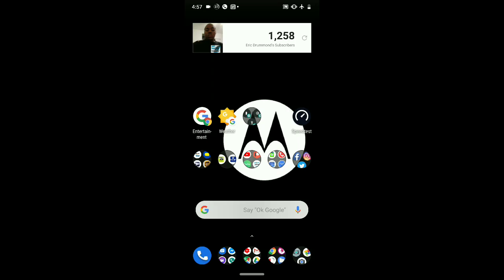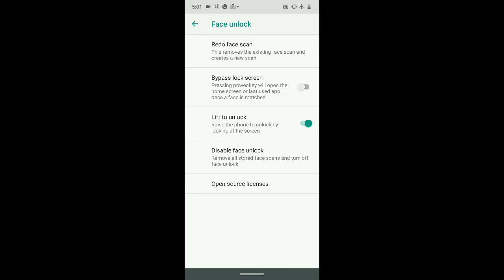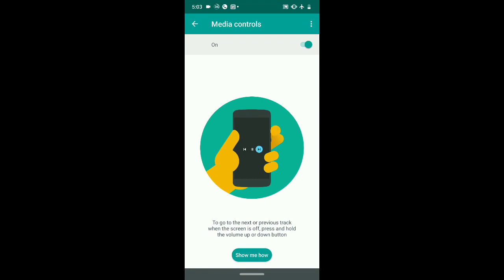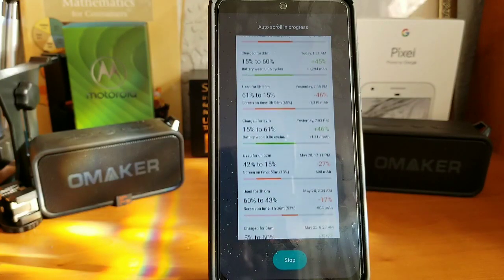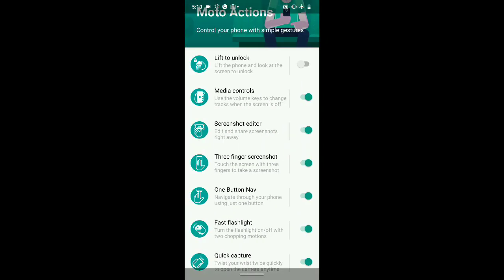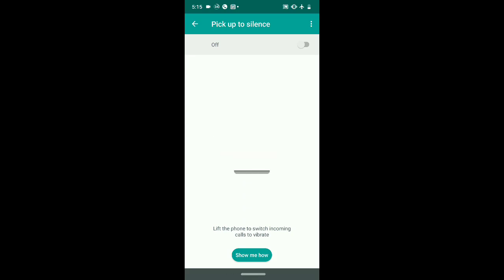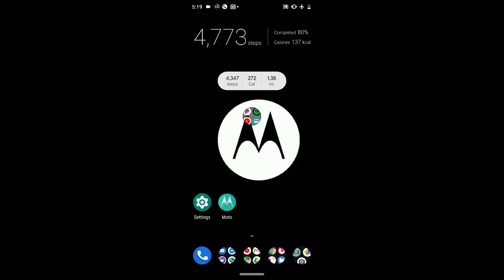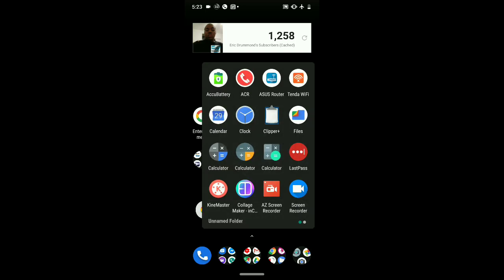Motorola UI walkthrough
All right how is everybody doing today? I just realized that I'm not going to be able to dive is deep into the software on the Moto G7 in the full review. So I wanted to take a minute and do a deep dive into the software aspects with this video here. That being said I hope everyone finds this video helpful and enjoys.

Screen Recorded From: Moto G7
Using: